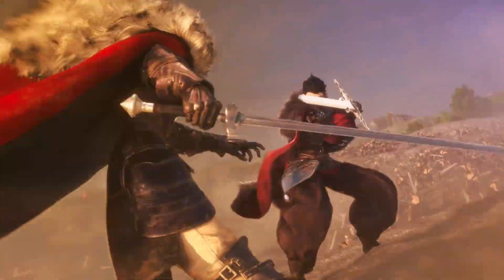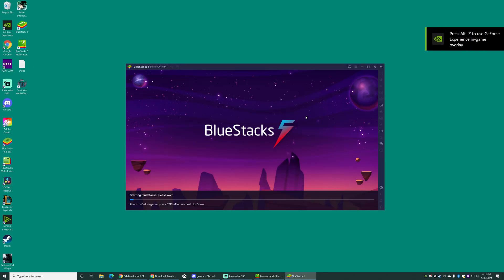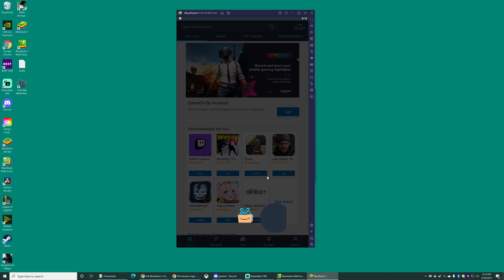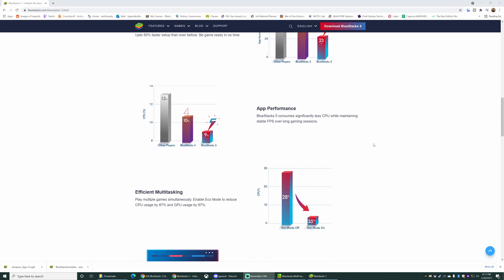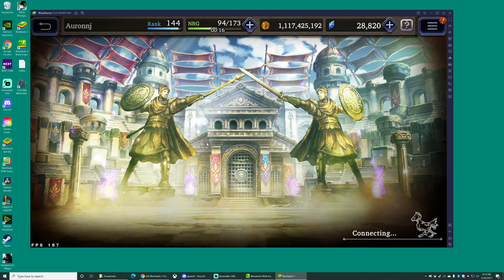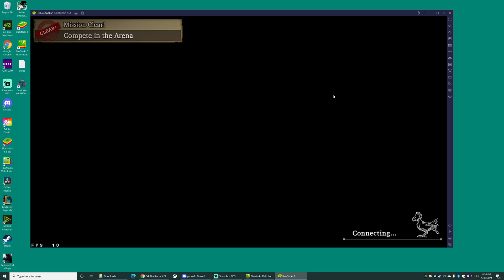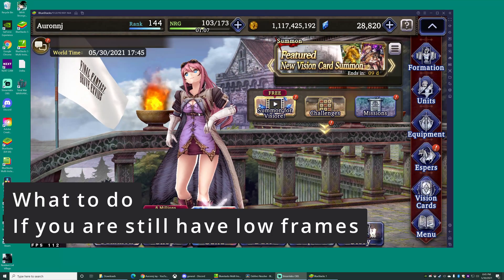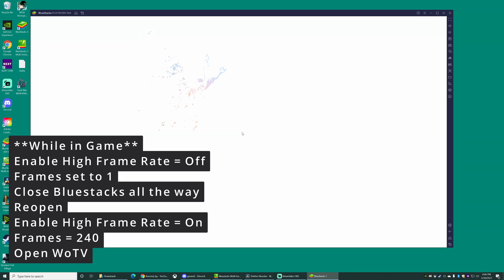*NO MORE CRASHING* How to Install Bluestacks 5 and Play WoTV on PC Without Crashes (FFBE WoTV)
Big shout out to Ashaman on Discord for brining this to my attention.  Anyone who has played War of the Visions on PC has been frustrated by constant crashes no matter the emulator.  Well Bluestacks 5 might just be the fix we need to play all day without crashing at a high FPS.

This channel focuses on daily content in FFBE: War of the Visions.  I have a couple series for the game currently running with links below if you want to check that out.  Also feel free to stop by the Salt Squad discord and hang out in a fantastic WoTV community with my guildmates and I.  I hope to see you all there or in the comment sections.